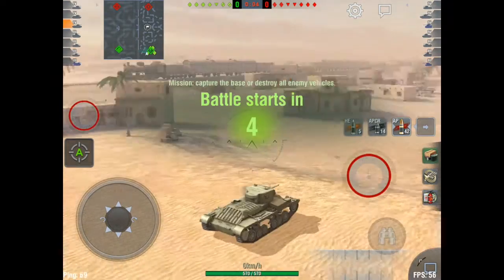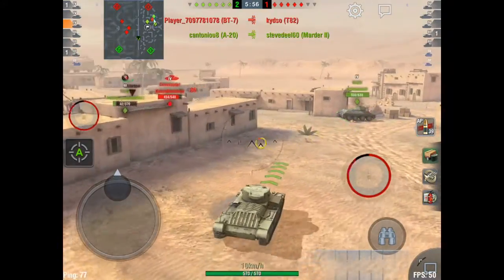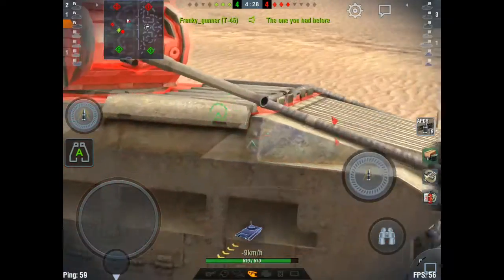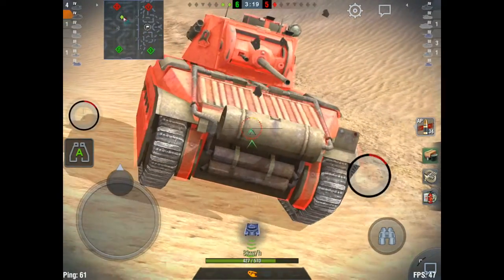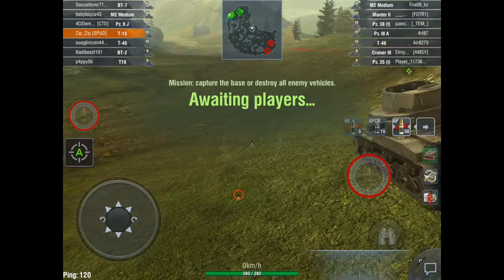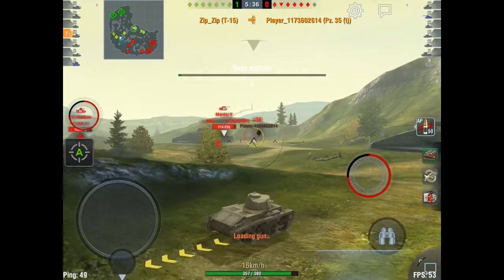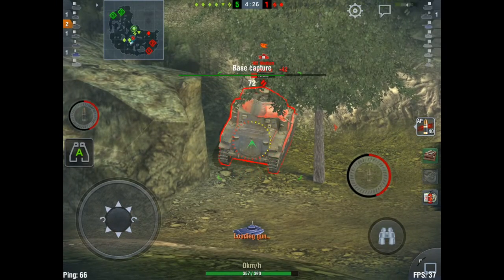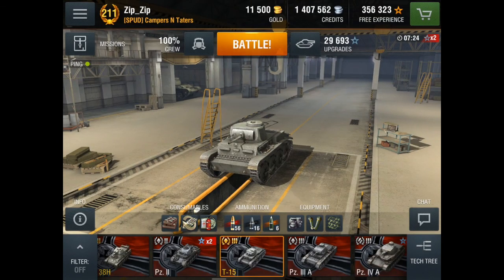T 15 and Valentine II Mini Review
Very quick review of two in game "tech tree" premium tanks.